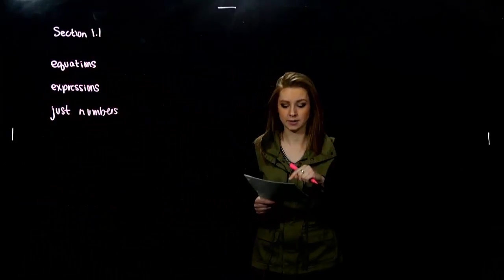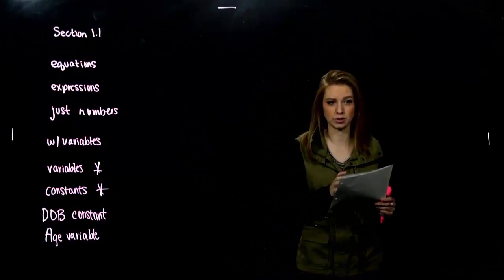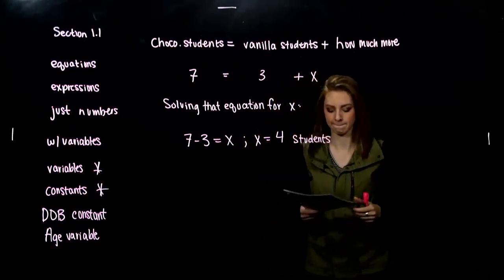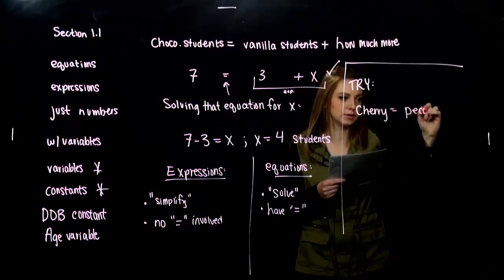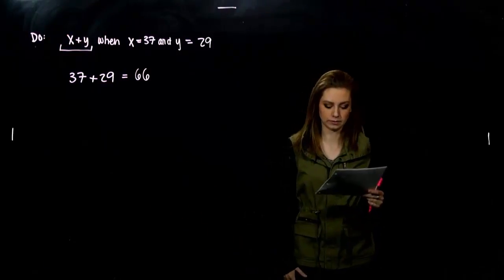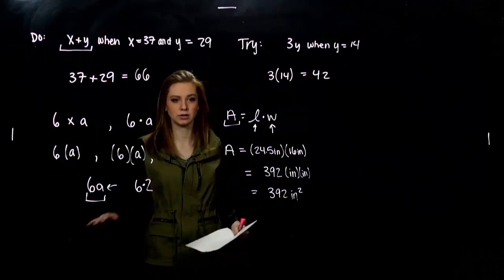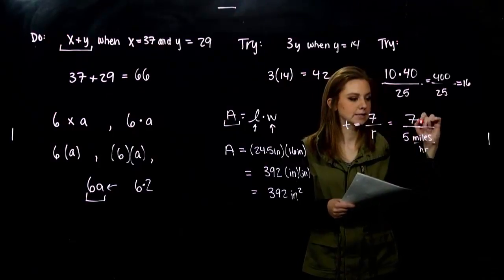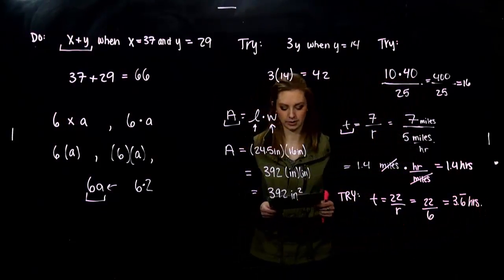Evaluating Algebraic Expressions (1.1.A)